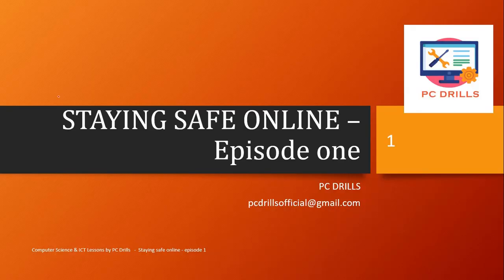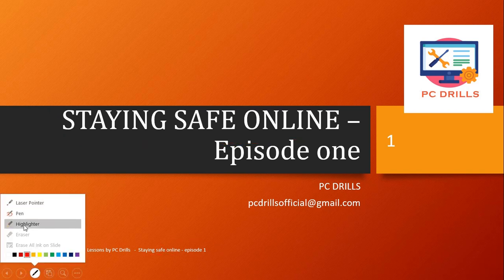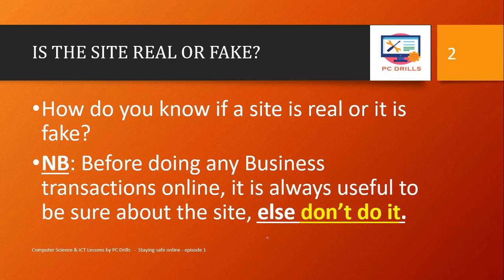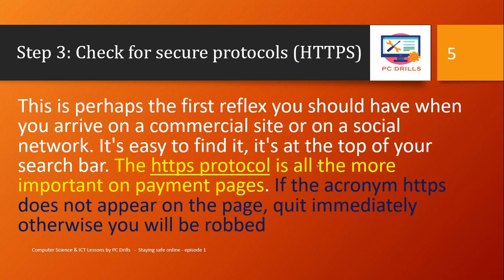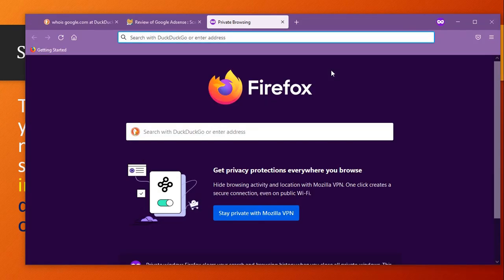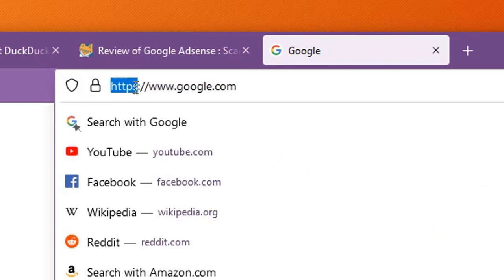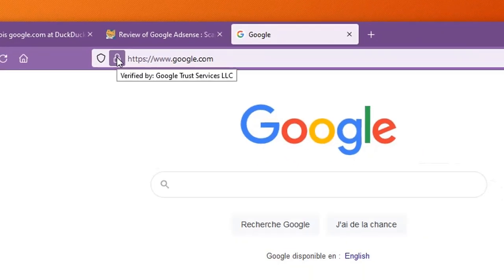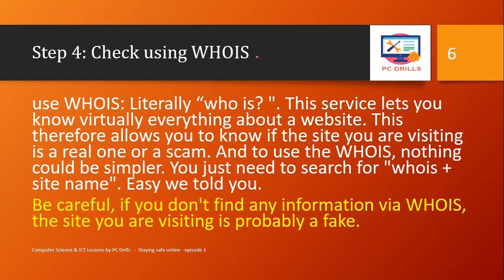Staying Safe Online - episode 1 Spotting Fake Sites | PC Drills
PC Drills
Hello guys, welcome to PC Drills, where you find help on how to handle your computer issues.
People lost money online everyday due to some simple things they don't understand. But most of this can be avoided!!
Today, we are explaining to you how you can stay safe online while doing your transactions, investments and the rest.
The points explained are not all that is involved on the internet.
We discussed just a few points but they are good enough for a beginning.
The seventh step that talks about the Ponzi scheme is the most frequent and occurs more frequent lately.
Follow up with the video and we tried to explain everything in the most friendly language that even those who aren't advanced computer users can understand.
Should in case there are any questions, we are available to answer all of them.
If it helps you, please leave a comment at the comment section below, we'll be very happy to get your review.